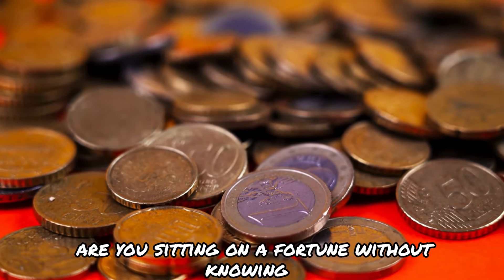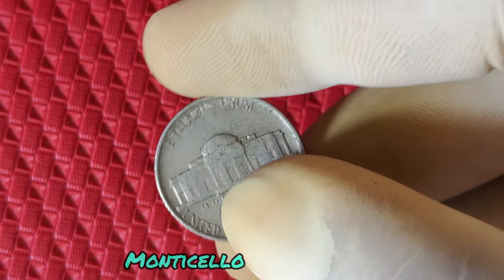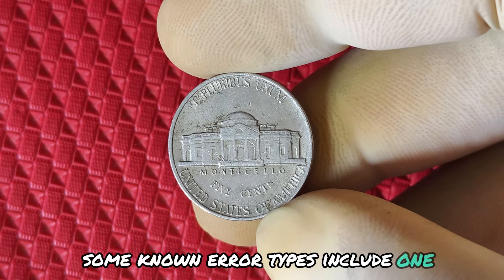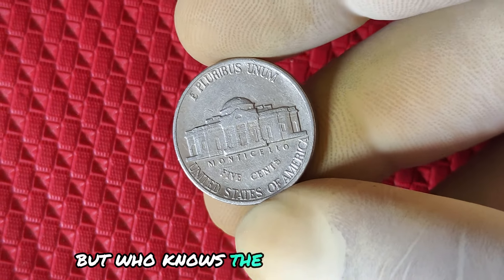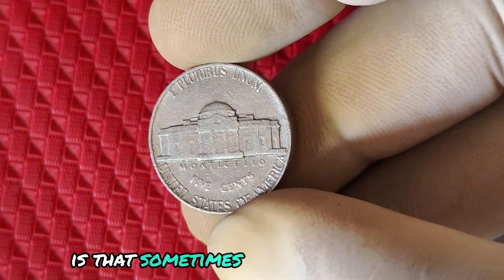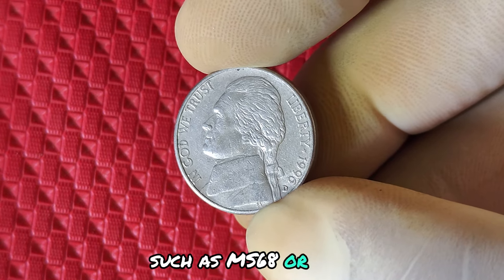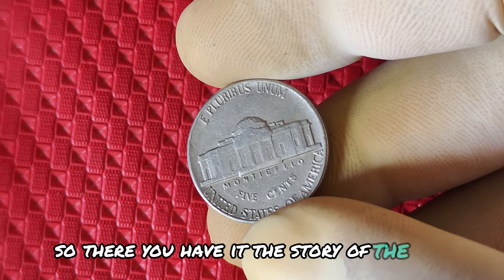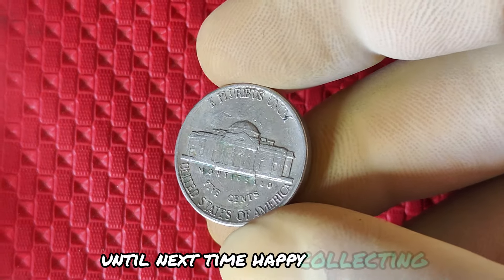The Most Valuable Nickle In Existence - 'Frith' Error Nickles! Nickles Worth Money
"Discover the rarest and most valuable nickel in existence—the elusive 'Frith' error nickel! In this video, we delve into the fascinating story behind this unique minting mistake and why collectors are willing to pay big money for it. Could you be holding one of these rare error nickels worth a fortune? Learn what to look for, the history behind this incredible coin, and how much it's worth today. Don’t miss out on the chance to uncover a hidden treasure in your own collection!"